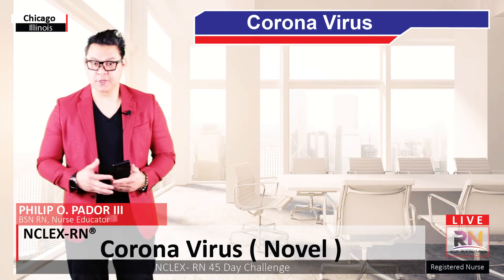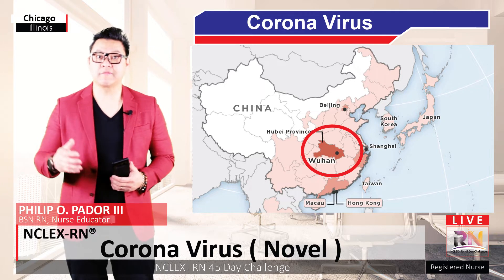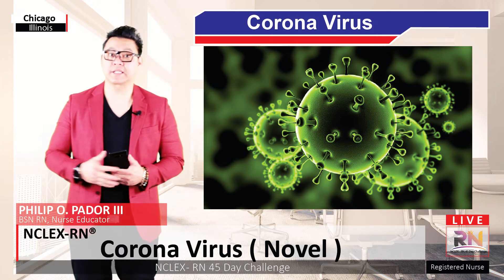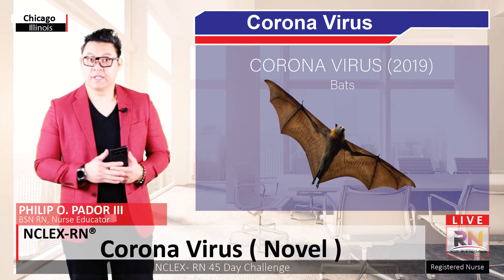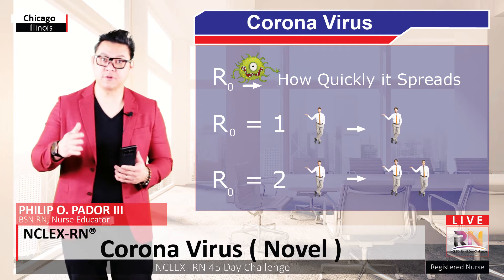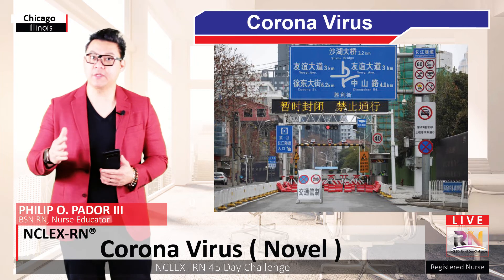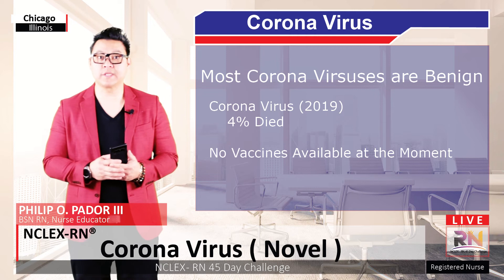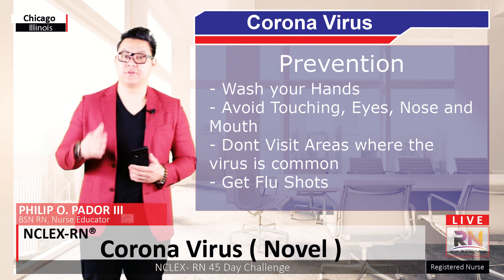2019 Novel Coronavirus (2019-nCoV) How to Avoid the Deadly Virus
Coronavirus is a virus (more specifically, a coronavirus) identified as the cause of an outbreak of respiratory illness first detected in Wuhan, China. Early on, many of the patients in the outbreak in Wuhan, China reportedly had some link to a large seafood and animal market, suggesting animal-to-person spread. However, a growing number of patients reportedly have not had exposure to animal markets, indicating person-to-person spread is occurring. At this time, it’s unclear how easily or sustainably this virus is spreading between people.  The latest situation summary updates are available on CDC’s web page 2019 Novel Coronavirus, Wuhan, China.